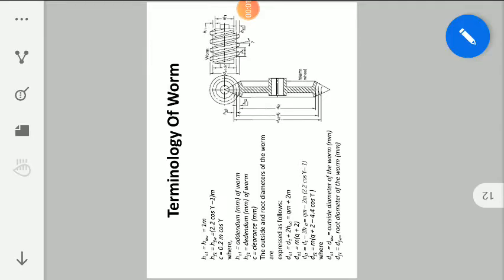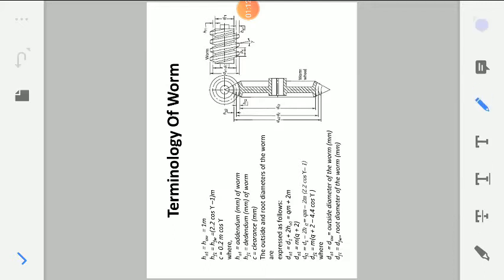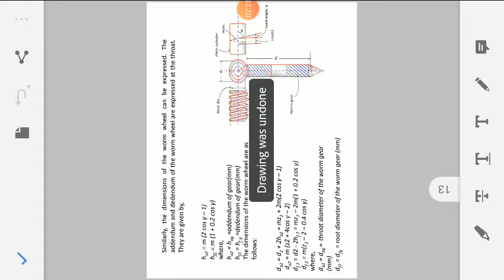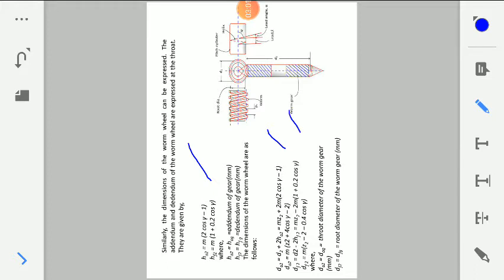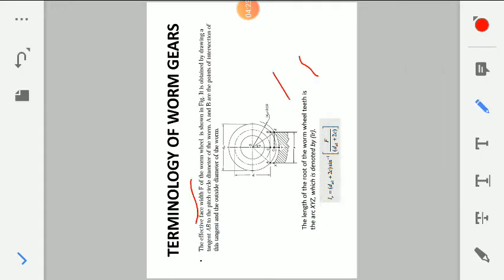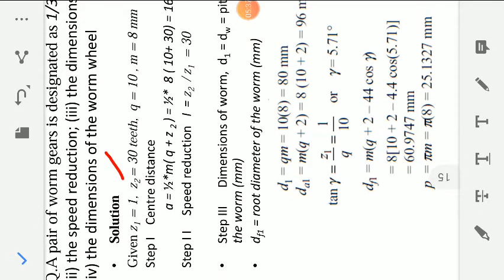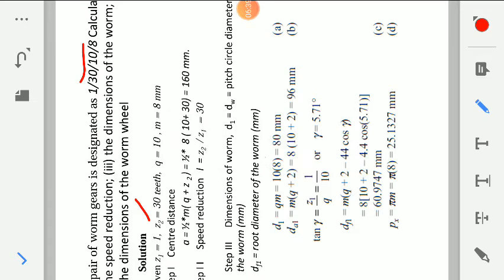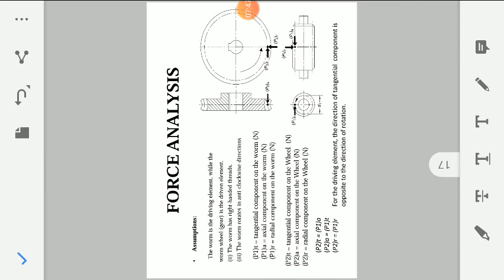Worm gear lecture3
Dme2 lecture3